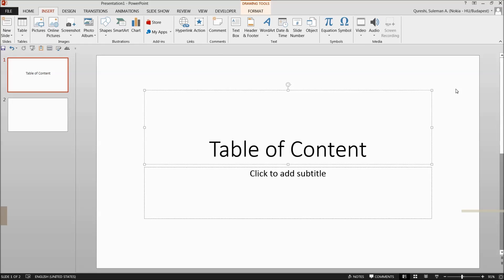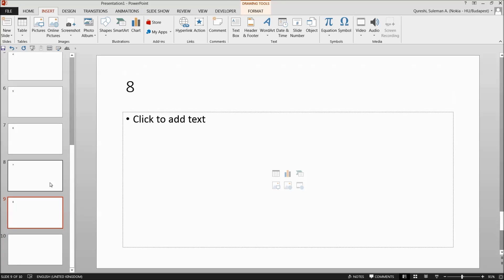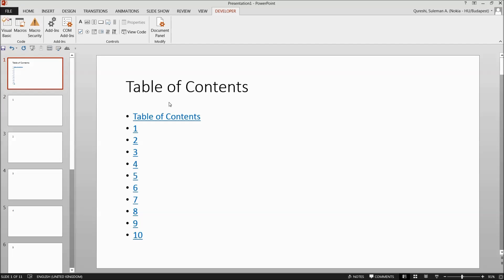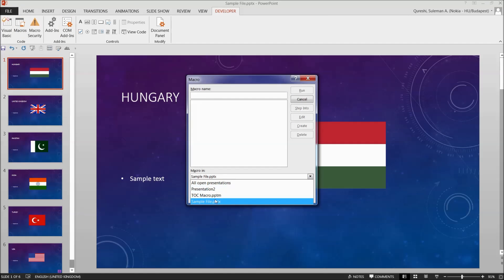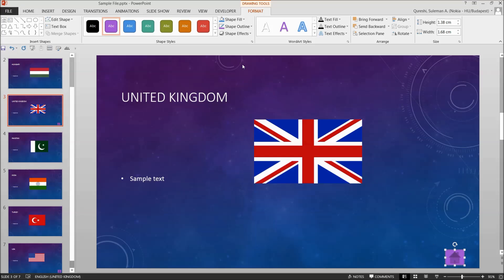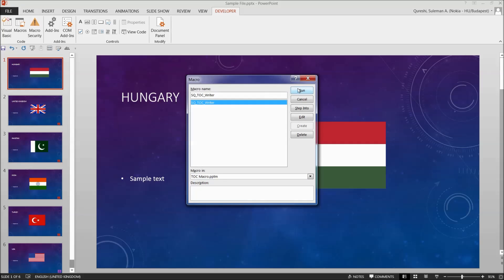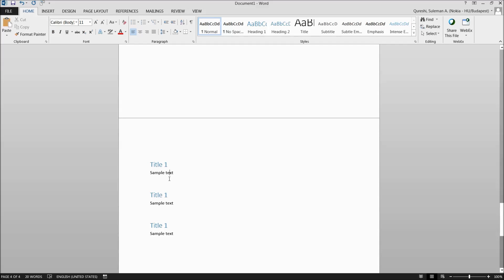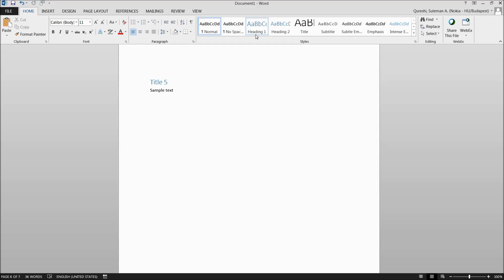Powerpoint tutorial : Table of Content Automation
How to make Table of Content Automatically and very quickly.